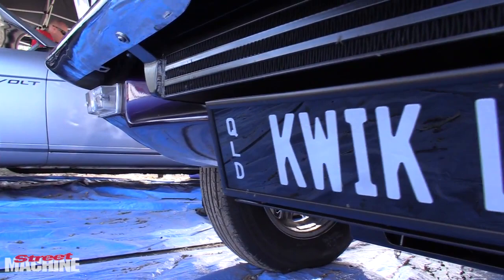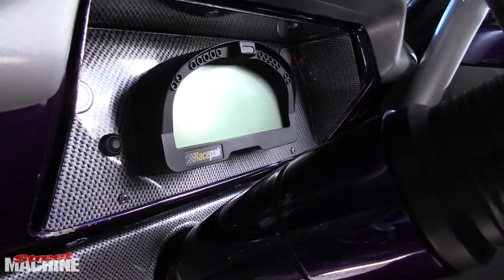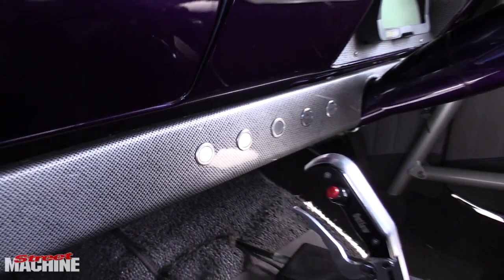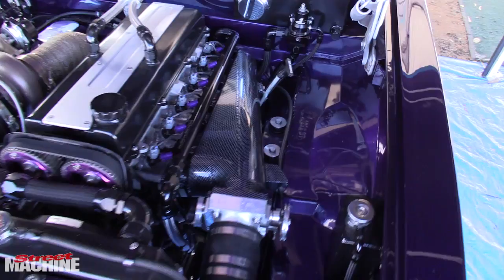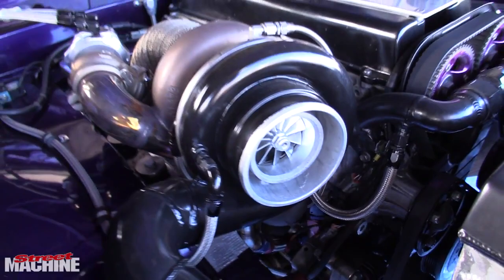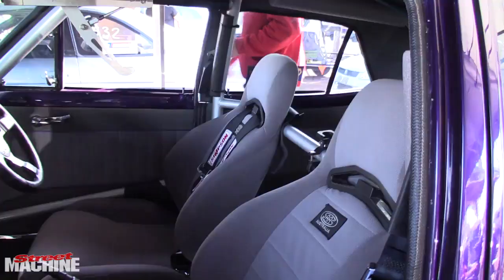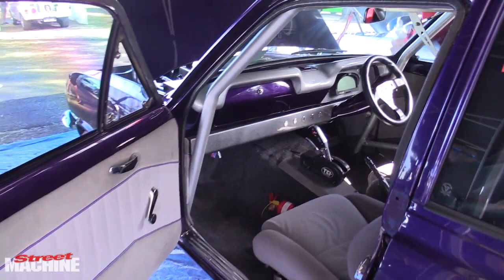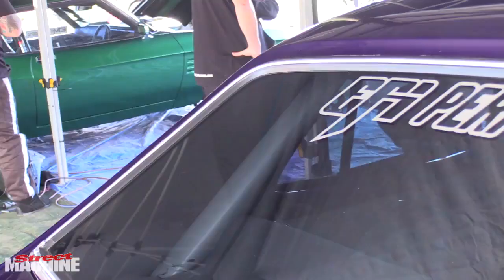8.6-second 1JZ-powered LC Torana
Dan Bushnell's LC Holden Torana is powered by a Toyota 1JZ straight six. Dan has just recently had the motor built with Spool rods and CP pistons. On the dyno the Garrett GTX42-boosted 2.5-litre made 1010rwhp on pump E85 - with a 100 shot of giggle gas and around 38psi of boost. The rest of the driveline consists of a Powerglide ’box and a nine-inch rear end.
Jamboree at Willowbank Raceway was Dan’s first outing with the new engine combo, and his first pass was a PB of 8.9 seconds. By the end of the weekend he dropped that down to an 8.60@163mph.